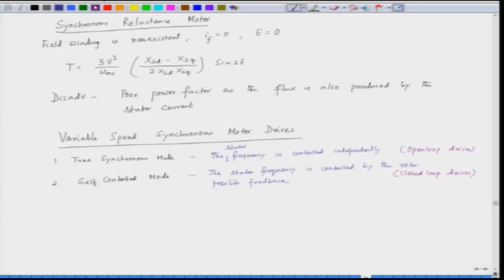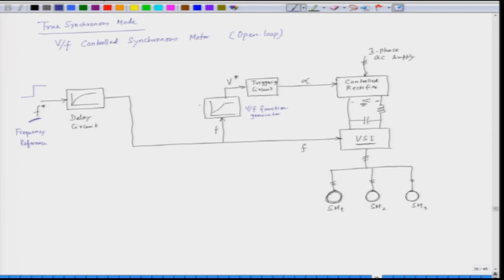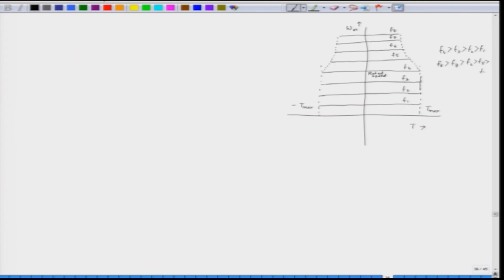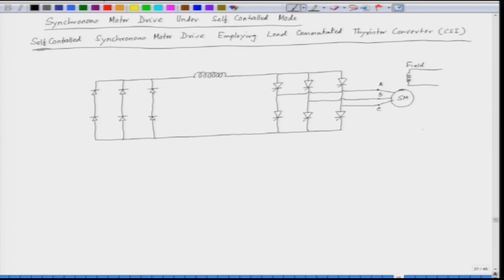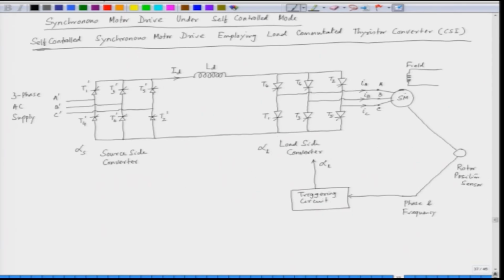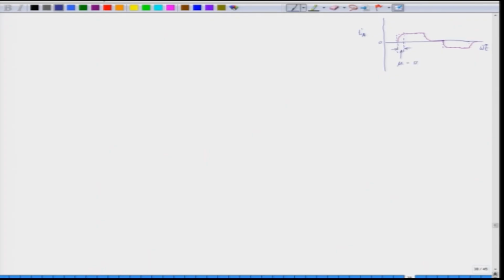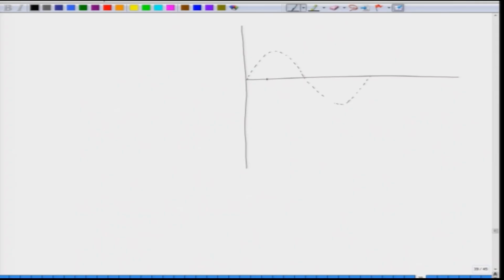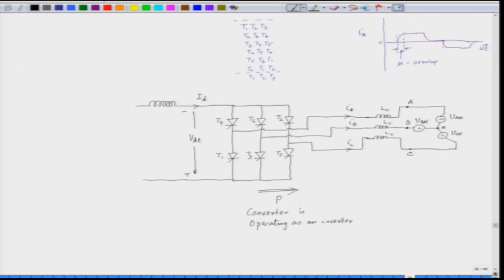Open-loop V/f control, Torque-speed characteristics, Self controlled ..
Title:Open-loop V/f control, Torque-speed characteristics, Self controlled synchronous motor drive employing load commutated thyristor inverter